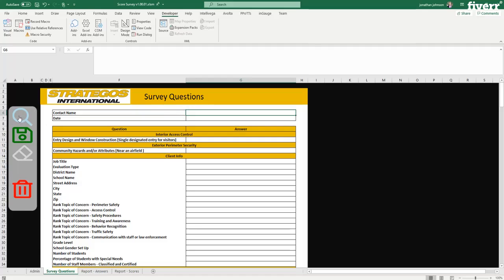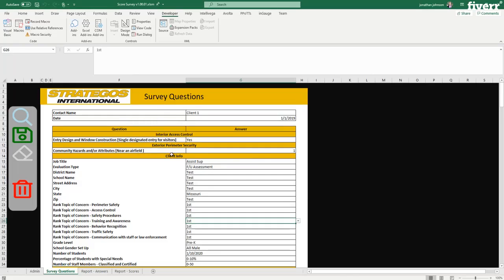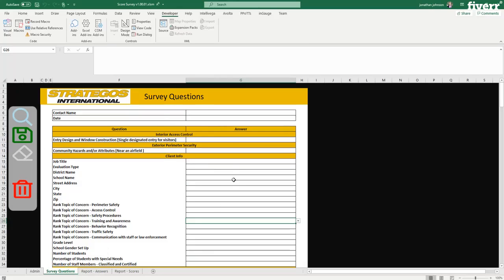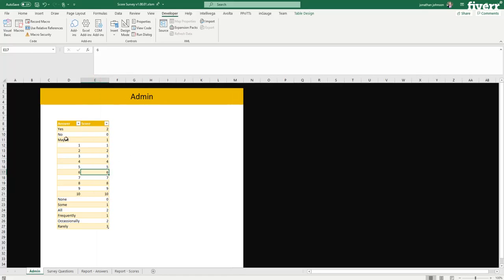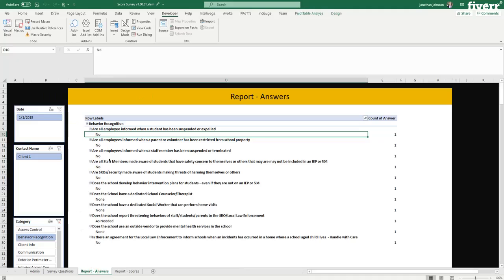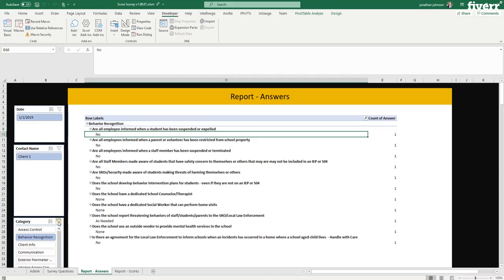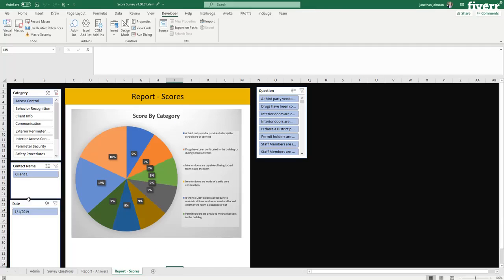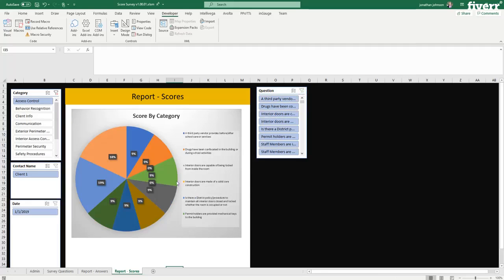I will build your custom excel spreadsheet - VBA/Macros Services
Best VBA/Macros Services
With Over 142+ Great Reviews, We Are Now Offering A Pro Gig! Check My Profile To See All The Reviews!
Do you need Excel to do more for you, with customer-friendly user forms and dashboards to translate your data into insights and make it easy to understand your business? If so, then you came to the right gig!
I am Robert, and I have more than 12 years of experience working with Fortune 500 companies to improve their quality, performance, and customer experience utilizing data. I lead a team of professionals trained in many current business management methodologies to drive improvement.
We can do anything you need in Excel:ConsultationVBA & AutomationFormulasDashboardsContact me for custom orders covering literally anything else
Why choose me and my team?25 years of experience in process improvement, data analysis, management, project managementCertified Black Belt in Six Sigma, Gamificationover 300 satisfied customers across Fiverr and our website!
*all VBA code is proprietary and owned by Intellivega LLC